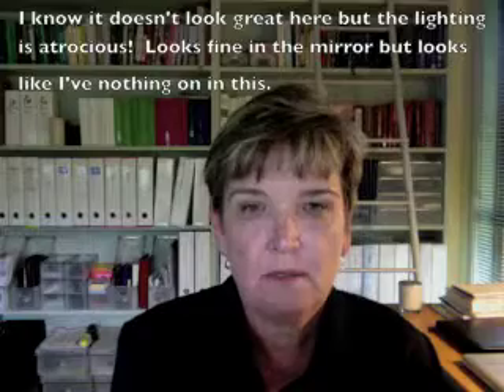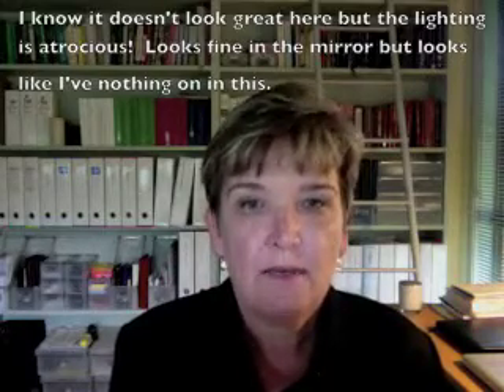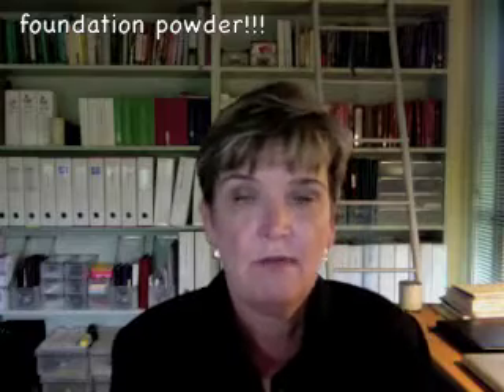Foundation Application Discovery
When applying liquid foundation and powder I've discovered there is a particular way to ensure maximum effect!